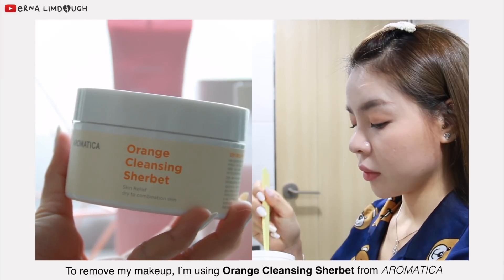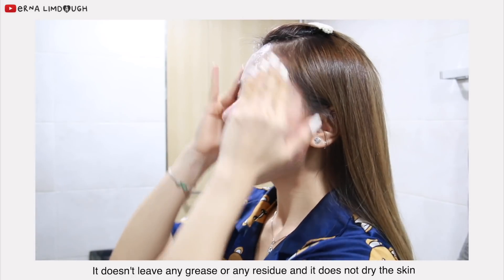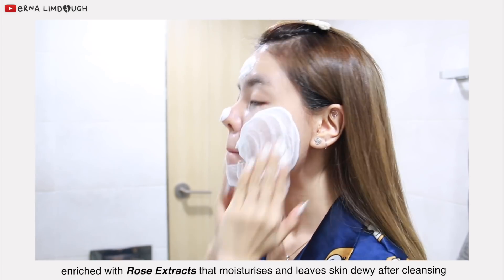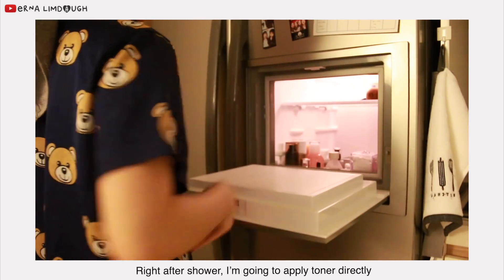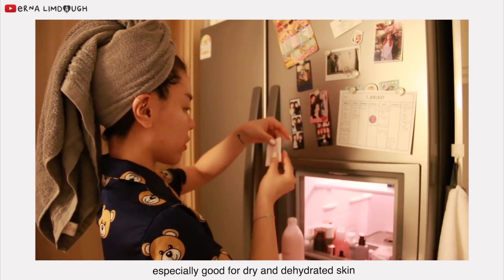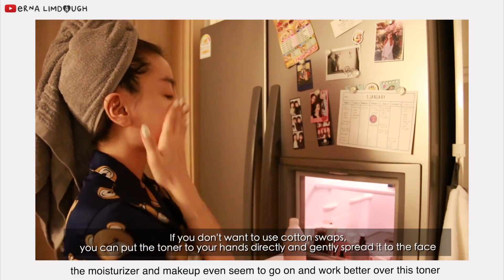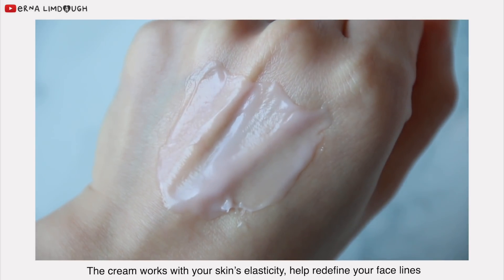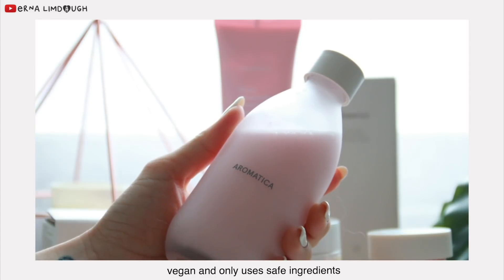🌛 NIGHT SKINCARE ROUTINE - ALL SKINTYPES | Erna Limdaugh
2. Reviving Rose Infusion Cream
3. Reviving Rose Infusion Treatment Toner
4. Rose Absolute Cream Cleanser